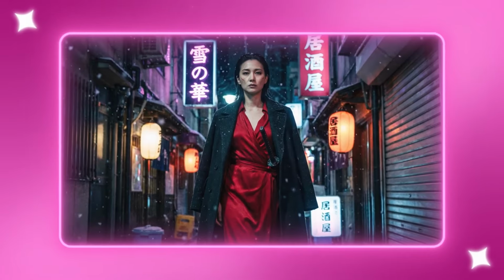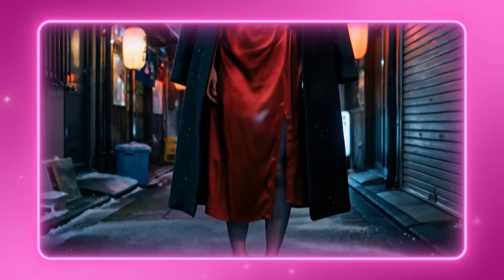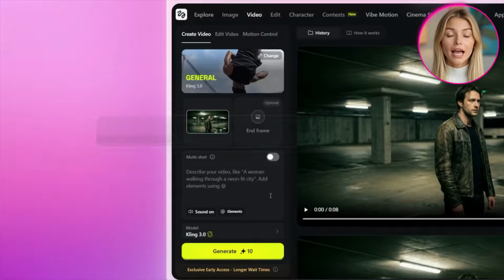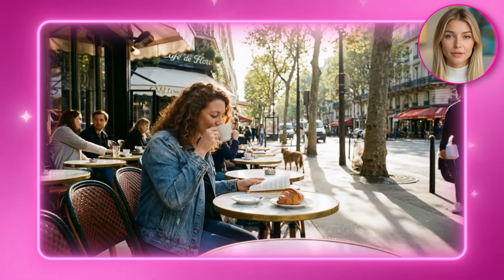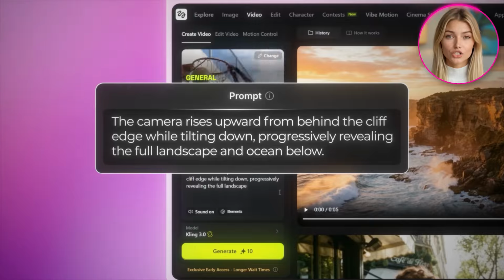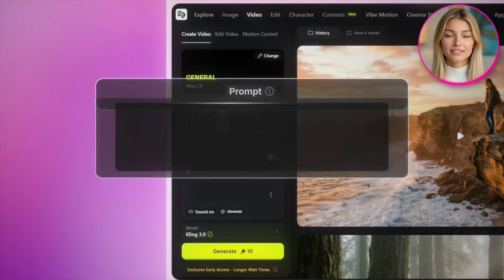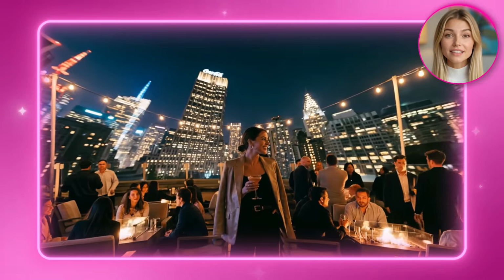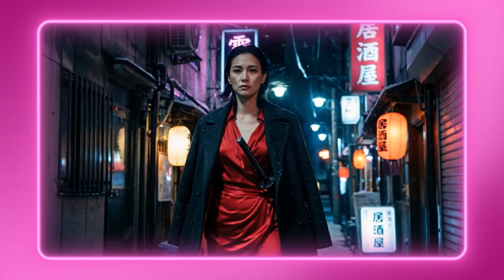38 Ways to Control Your AI Video Instead of Letting It Generate Random Shots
In this video, I break down 38 cinematic camera movements and show how to create each one using Kling 3.0 inside Higgsfield.

Most people use AI video without thinking about how the camera is supposed to move, which is why their shots feel random or flat. I explain the basic movement patterns, how lens changes affect perception, and how to combine directions so your videos feel controlled instead of generated.